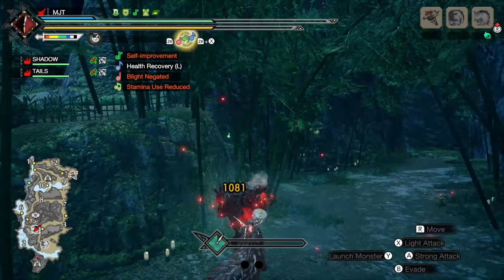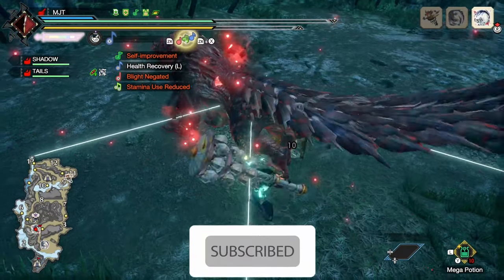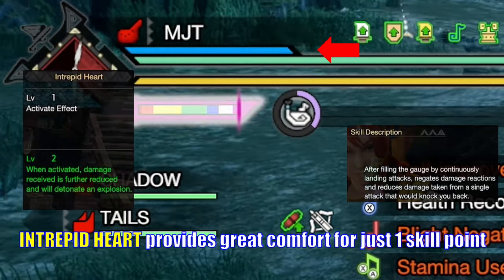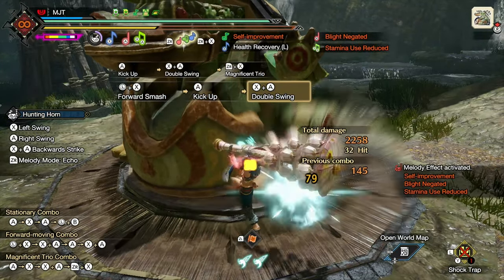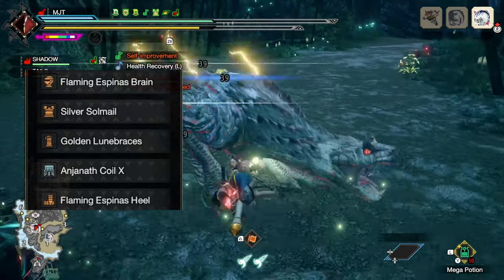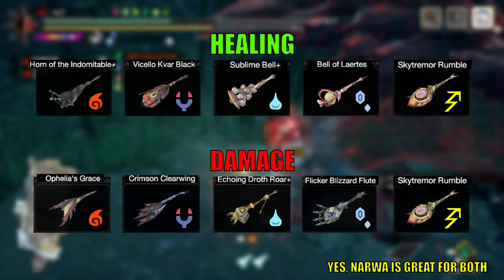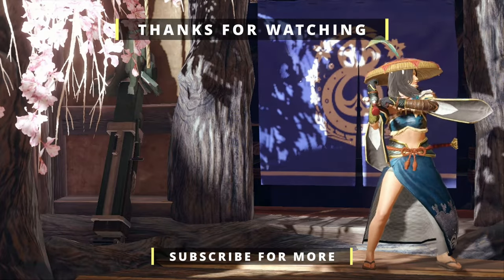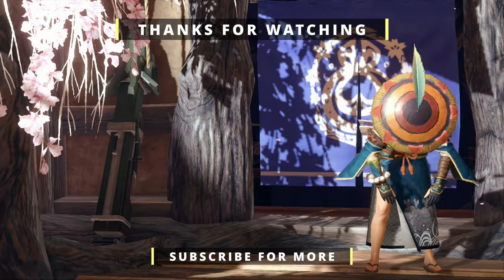1 SET = 5 ELEMENTAL BUILDS - Hunting Horn Build for Title Update 2 - Monster Hunter Rise Sunbreak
Use ONE SET of armor only for FIVE great elemental hunting horn builds. CAN BE USED FOR OTHER WEAPONS TOO! Thank you so much,

Timestamps:
0:00 - Intro
0:17 - Intrepid Heart Description
0:33 - Fast Intrepid Heart Gauge Fill Up
1:05 - Core Armor Set
1:22 - Weapon Recommendation
1:58 - Fire
2:09 - Dragon
2:20 - Water
2:31 - Ice
2:42 - Thunder
2:53 - Watch More Videos!

Layered Armor Set:
Yukumo Sky Kasa
Droth Mail (Pigment 1: See below)
Medium's Prayer (Pigment 1: See below)
Medium's Obi
Azure Age Geta

(Pigment 1 Palette: Hue 210 / Saturation 100 / Contrast 18)